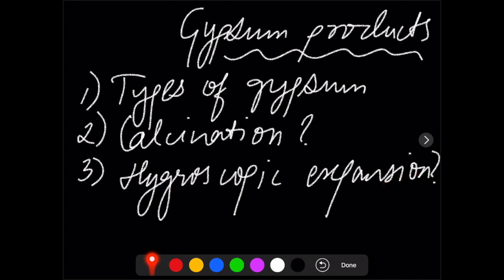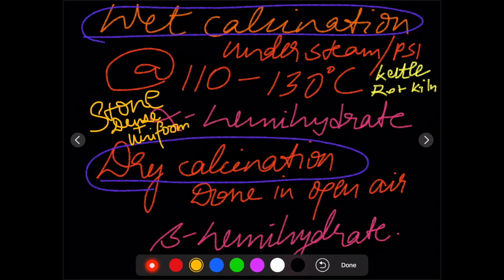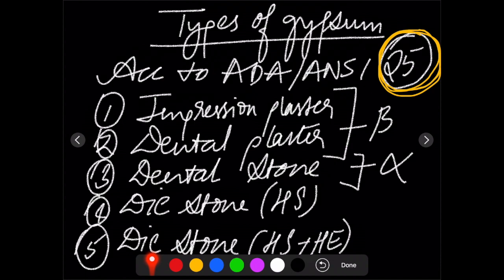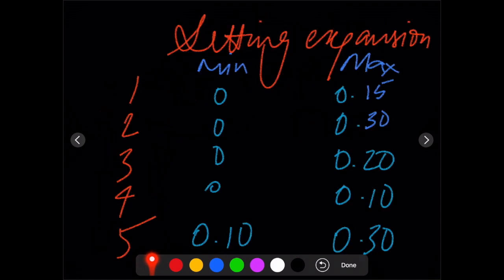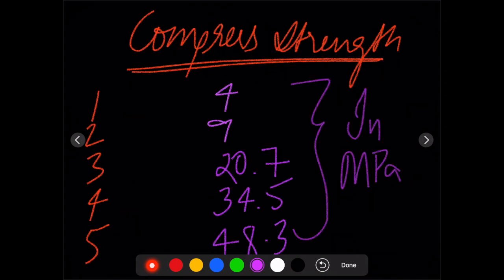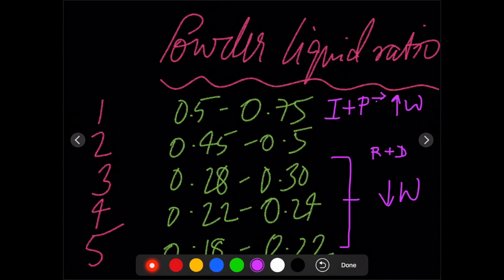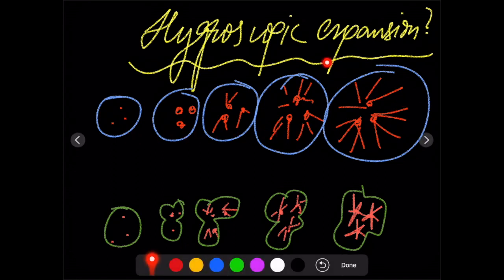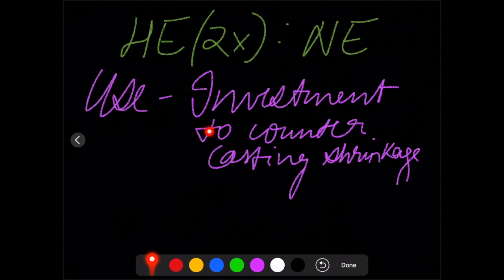DENTAL MATERIALS: GYPSUM PRODUCTS PART 2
UNDERSTANDING 3 IMPORTANT THINGS
1. CALCINATION
2. TYPES OF GYPSUM
3. HYGROSCOPIC SETTING EXPANSION